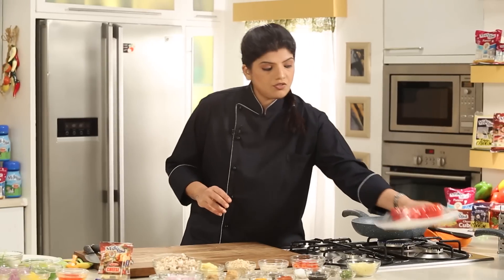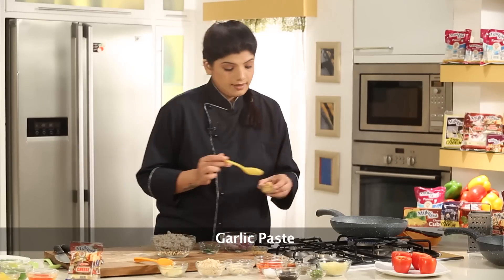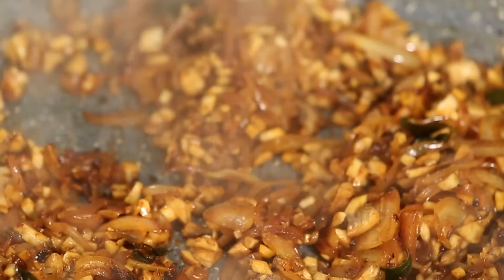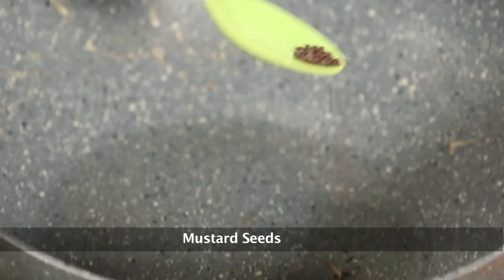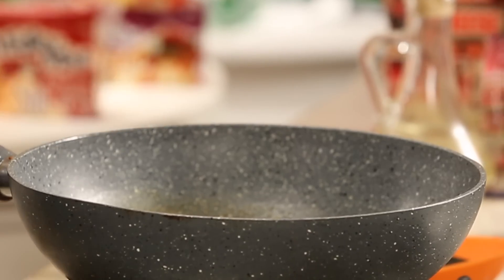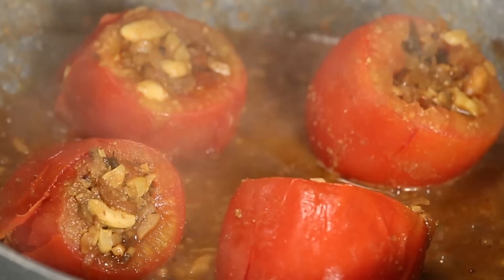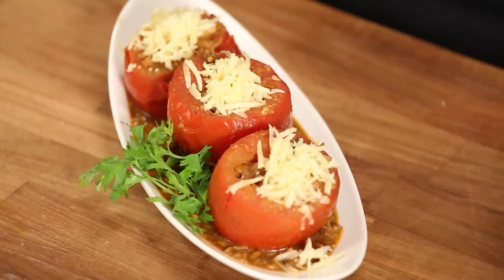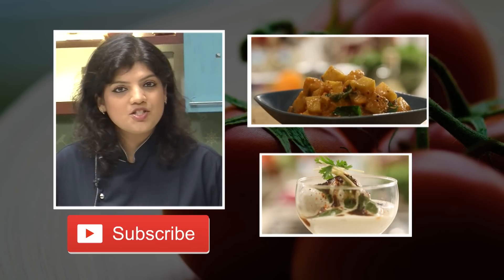Bhare Baghare Tamatar | Sanjeev Kapoor Khazana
Whole tomatoes stuffed with spicy mixture topped with cheese and cooked.

BHARE BAGHARE TAMATAR

Ingredients

8 medium firm red tomatoes, hollowed
3 tablespoons mozzarella cheese
1 tablespoon butter
2 teaspoons mustard seeds
2 teaspoons cumin seeds
½ teaspoon caraway seeds (shahi jeera)
½ teaspoon turmeric powder
8-10 curry leaves
2 teaspoons red chilli powder
1 tablespoon ginger-garlic paste
1½ tablespoons oil
2 medium onions, sliced
5-6 medium fresh button mushrooms, finely chopped
½ medium red capsicum, roughly chopped
Salt to taste
2 teaspoons coriander powder
½ teaspoon roasted cumin powder
2-3 tablespoons crushed peanuts
12 cashewnuts, halved
2 green chillies, chopped

Method

1. To make stuffing, heat butter in a non-stick pan, add 1 teaspoon mustard seeds, 1 teaspoon cumin seeds, caraway seeds, ¼ teaspoon turmeric powder, curry leaves, 1 teaspoon red chilli powder, ginger-garlic paste and mix well. Add ½ tablespoon oil and onions and sauté for a minute.
2. Add mushrooms and sauté for 2 minutes.
3. Grate mozzarella cheese on a plate.
4. Add red capsicum to the pan.
5. Stuff the base of the hollowed tomatoes with grated cheese reserving some for garnishing, add the prepared stuffing.
6. Heat remaining oil in a non-stick pan, add remaining mustard, cumin seeds, turmeric powder, red chilli powder and mix well. Add coriander powder, cumin powder, crushed peanuts and cashewnuts and green chillies and mix well. Add salt and place stuffed tomatoes. Cover and cook for 5-7 minutes.
7. Serve hot garnished with reserved cheese.